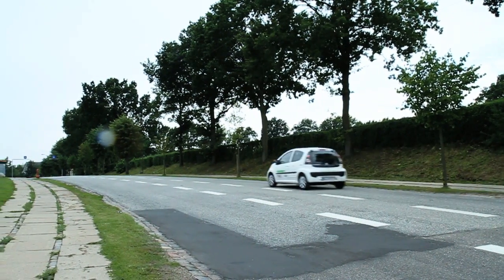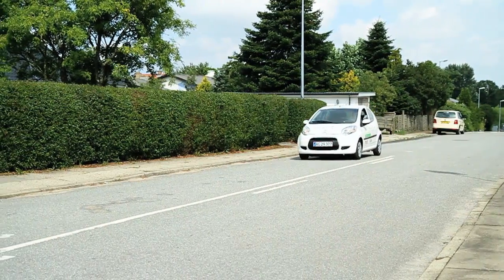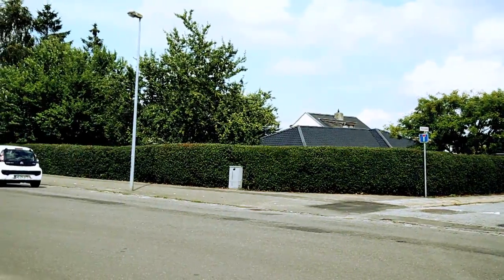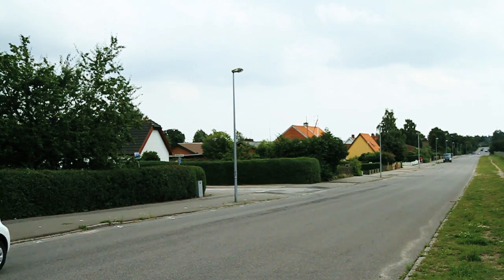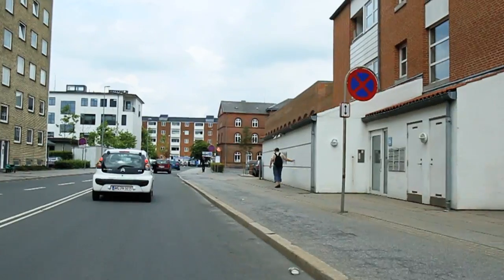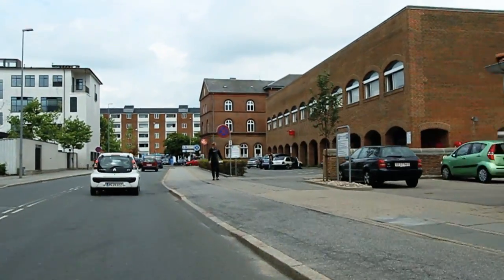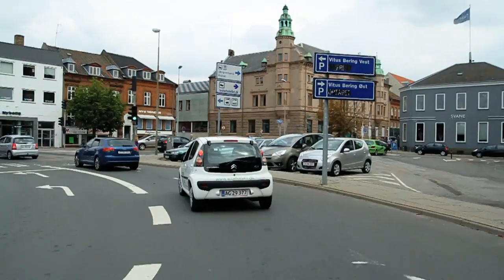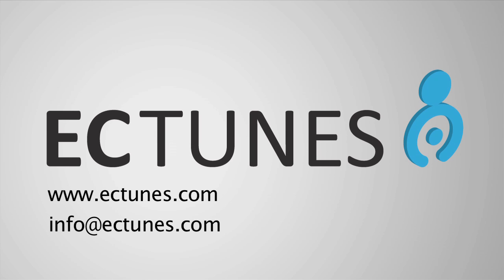ECTunes -- sound for electric and hybrid vehicles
ECTunes has developed a new and innovative technology, which provides electric and hybrid vehicles with sound. And it is not just the sound of an engine, a song or other already seen features. The new technology is unique in the way that sound is composed and designed to obviate the need for variation. When the EV moves forward, the sound is only in front of the vehicle -- as a warning to vulnerable road users that a vehicle is approaching and at the same time minimizing unnecessary noise on the sidewalk. The sound from the vehicle is depending on the direction, speed and acceleration of the vehicle.